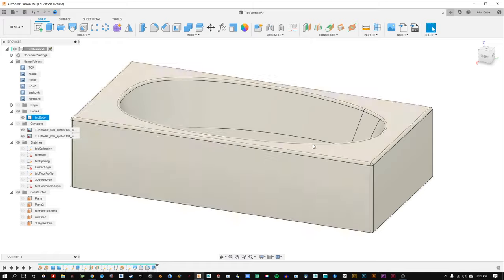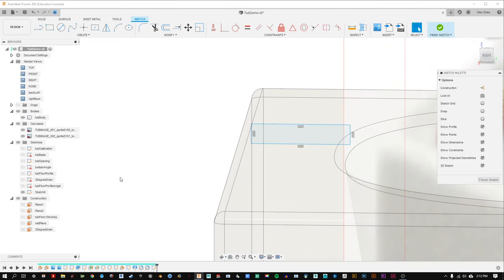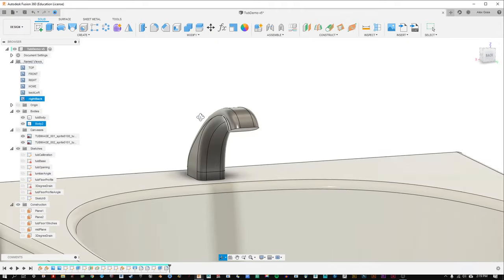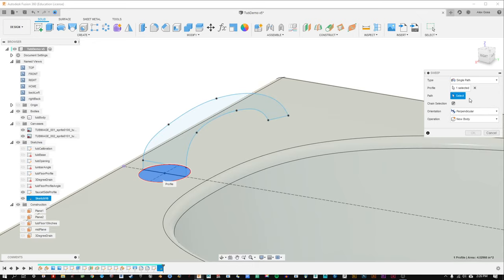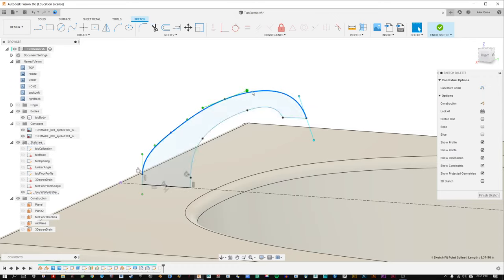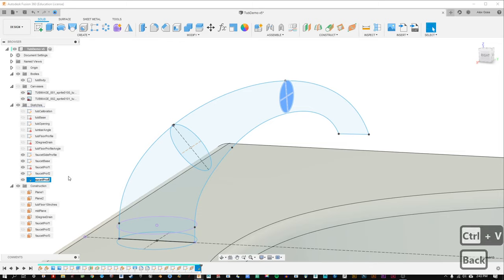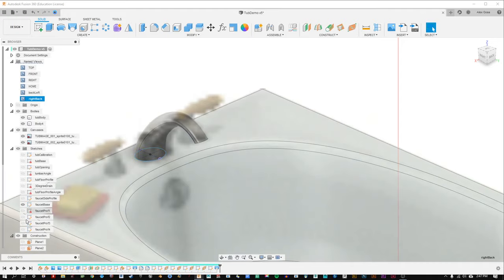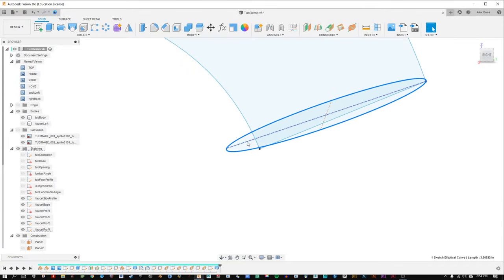The Bathtub Build (Part III)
Today we tackle some plumbing fixtures, faucets and knobs, expanding on the skills explored so far, while introducing some new ways of sketching and forming geometry.

Here's a link to the image files used in this drawing.